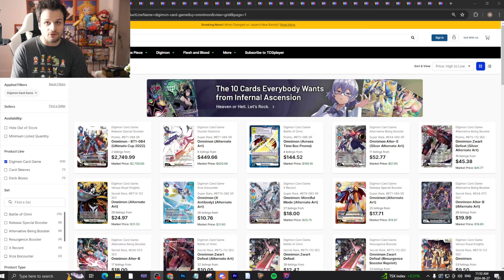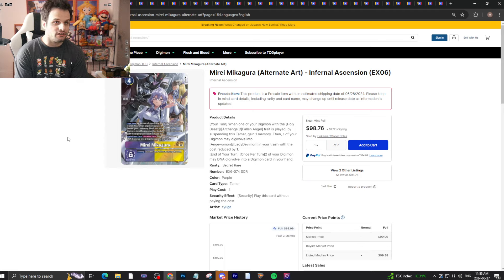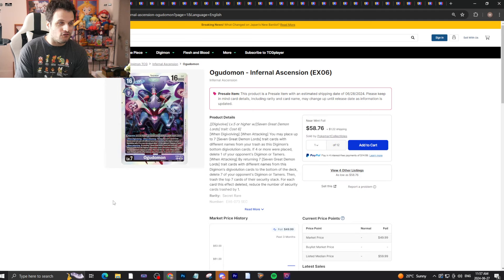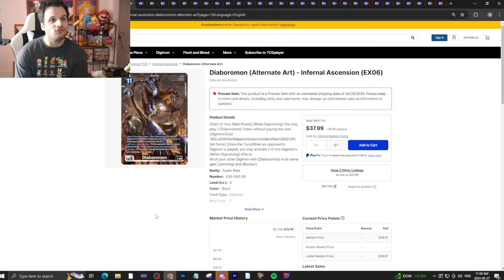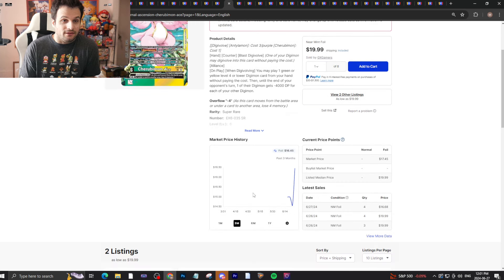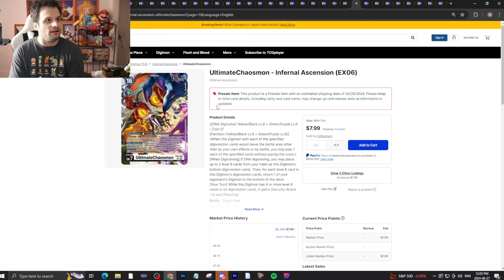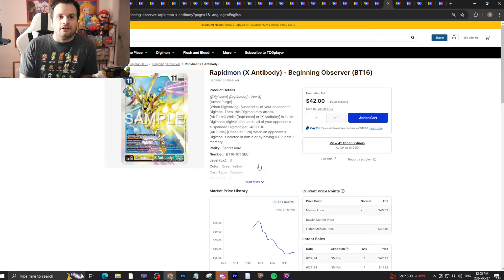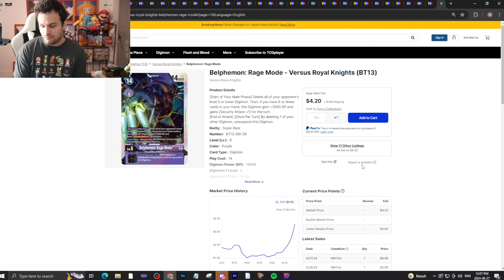Digimon Market Watch! get Ahead of THE HYPE! DO NOT BUY THE PRESALES! (Digimon TCG 2024)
Welcome to Digimon Market Watch! We will discuss single and sealed product prices on TCGPlayer, and you can determine whether or not these prices are right for you! This video will be utilizing a potential setup for streaming, so let me know what you think!